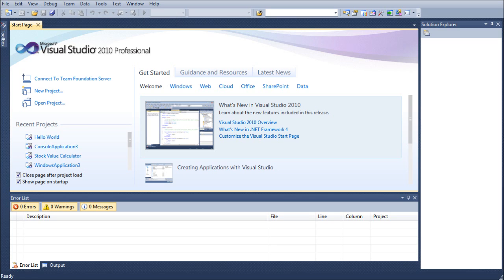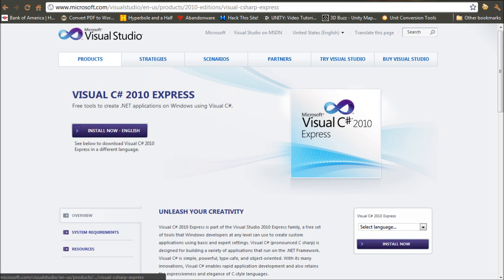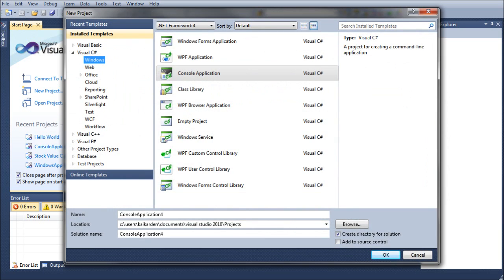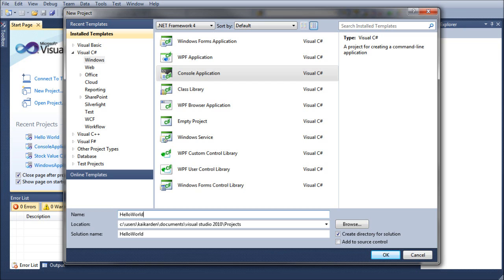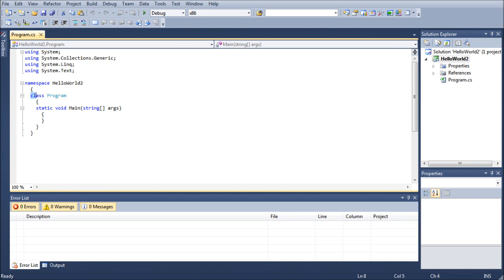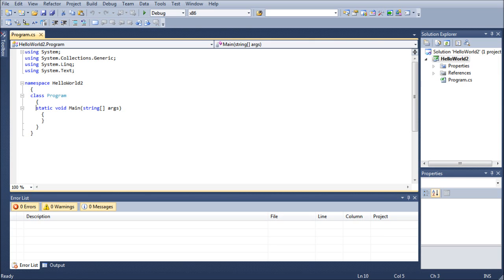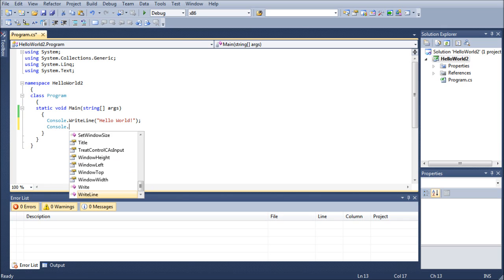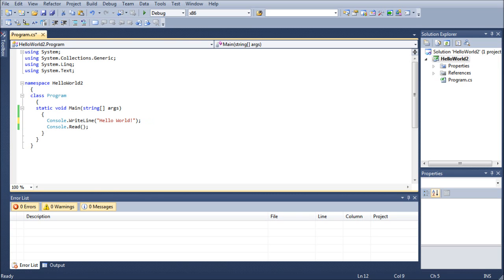C# Programming Tutorial #1 - Basic Formatting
Hello and welcome to the next series in our programming tutorials. This time, Java's younger sister C# is up to bat. This programming language was designed with the user friendliness of Small Basic but the functionality of the OOP programming structure.